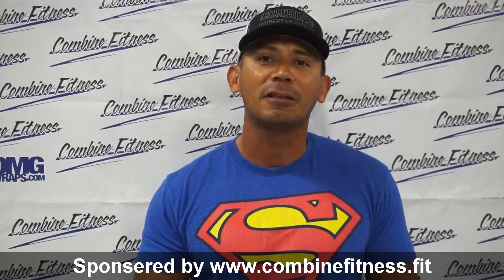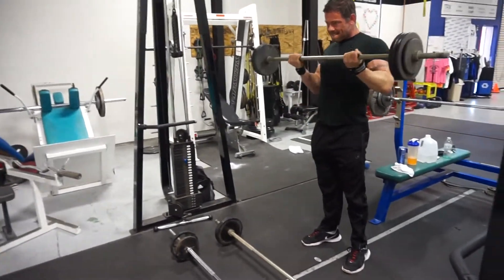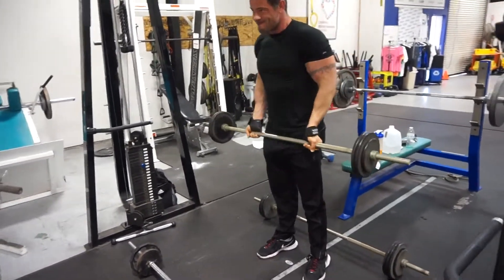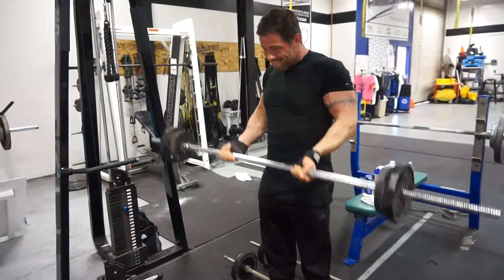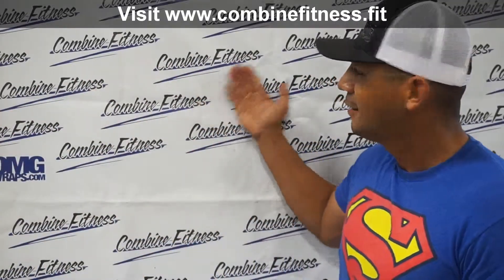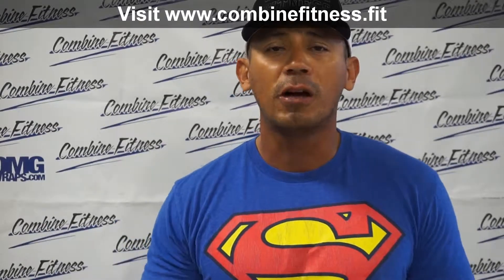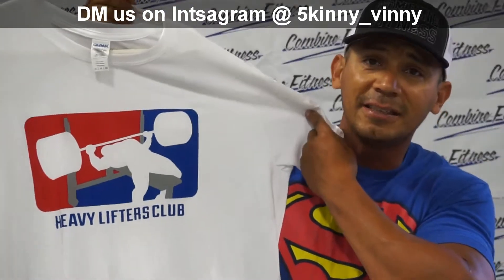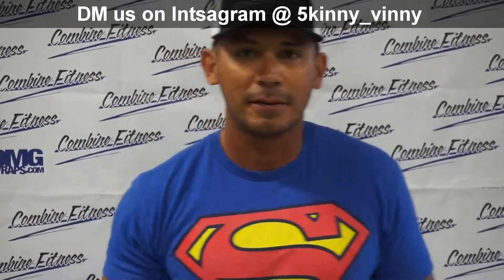How to Perform a Bicep Curl Triple Drop Set for Hypertrophy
Demonstration of a Bicep Curl Triple Drop Set, 10 reps reps each weight a total of 30 reps per set.